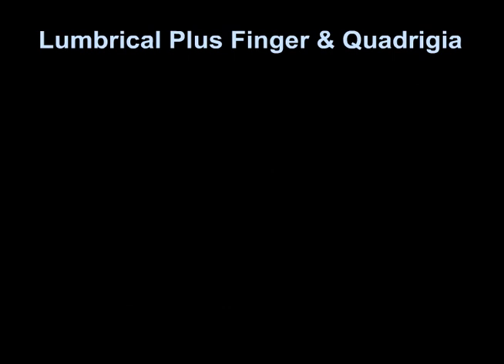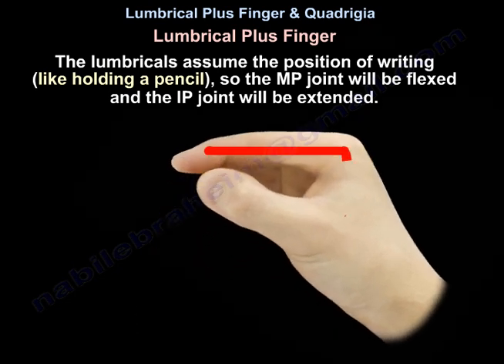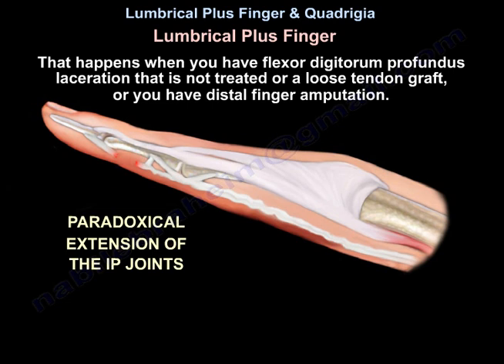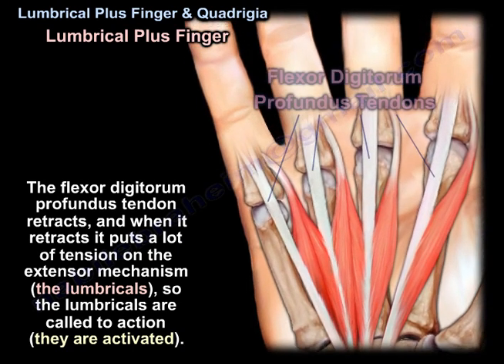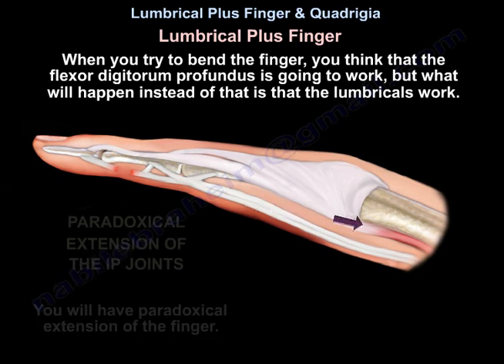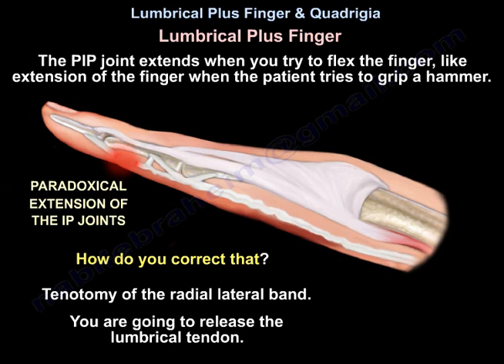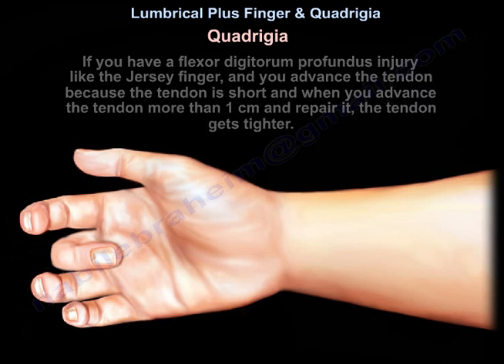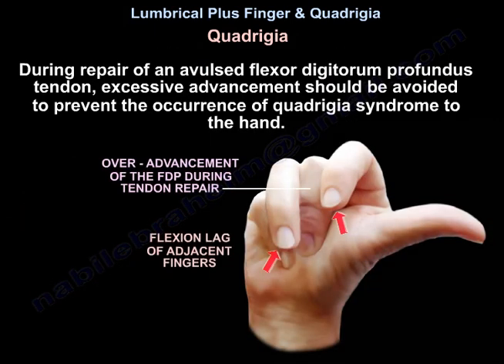Lumbrical Plus Finger & Quadrigia - Everything You Need To Know - Dr. Nabil Ebraheim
Dr. Ebraheim’s educational animated video describes the conditions of lumbrical plus finger and quadrigia.